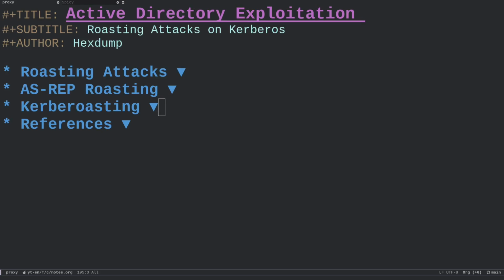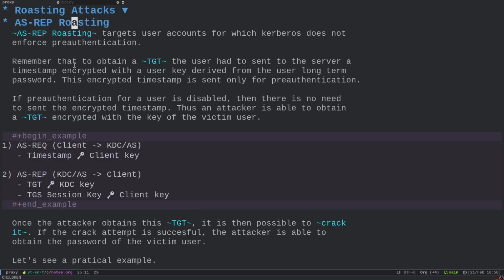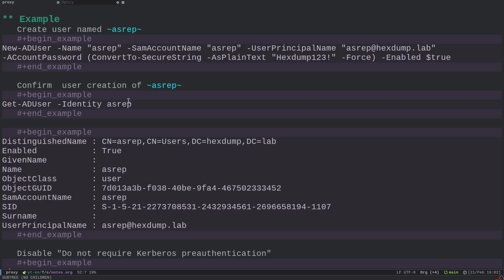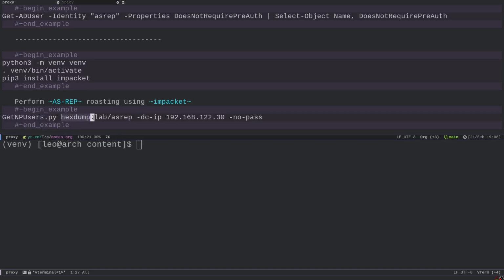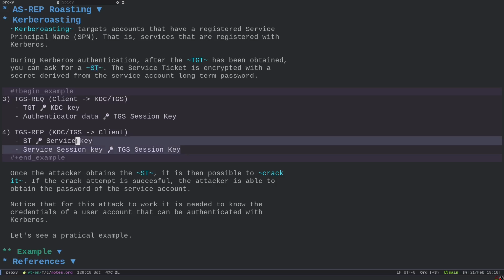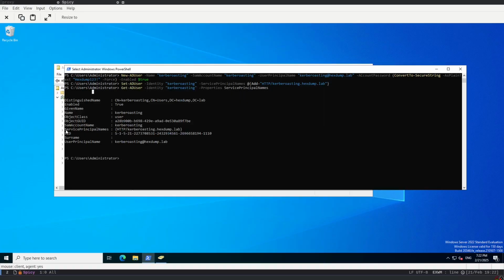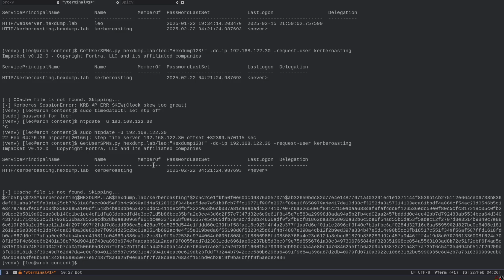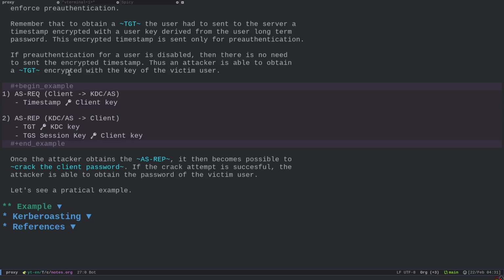Roasting Attacks on Kerberos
Hi there!

In this video we continue the Active Directory Exploitation series.

This episode focuses on two specific attacks that you can do on the Kerberos protocol known as "AS-REP roasting" and "Kerberoasting". Both of these attacks are based on the ability of an attacker to capture tickets encrypted with users or services passwords. In the video we will discuss the theory behind them, and how to perform them in practice.

As always, I hope to provide useful and interesting content, and if you have any feedback leave it in the comments.

TIMESTAMP

00:00 Introduction
01:00 Roasting Attacks
04:20 AS-REP Roasting
13:40 Kerberoasting
25:15 Conclusion

REFERENCES